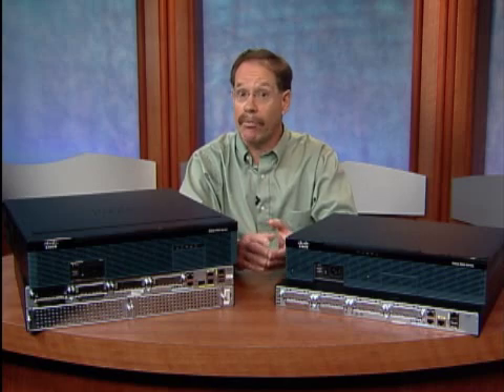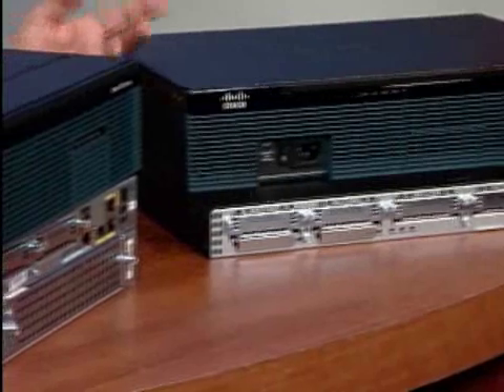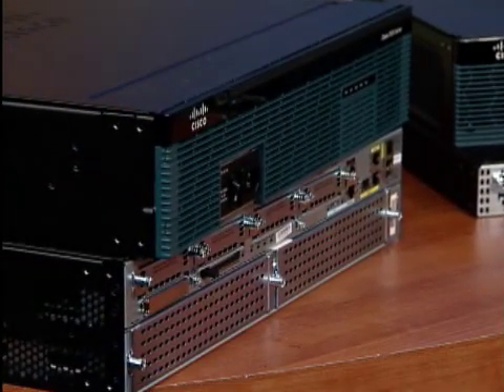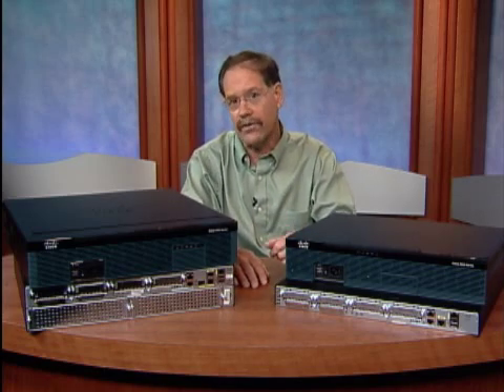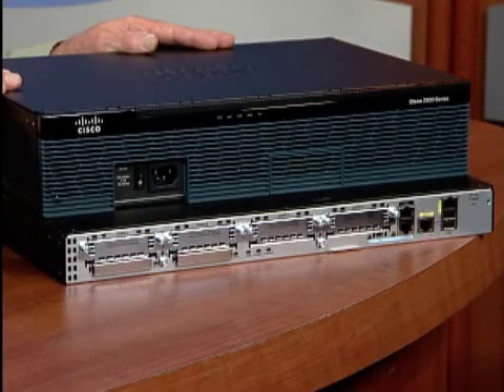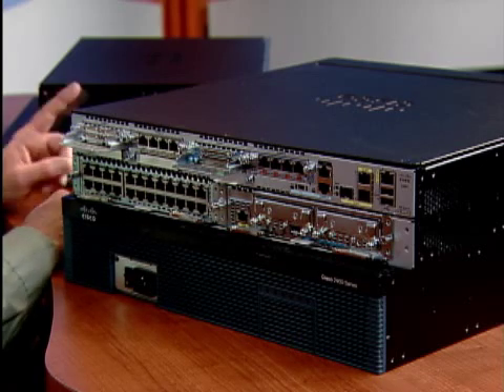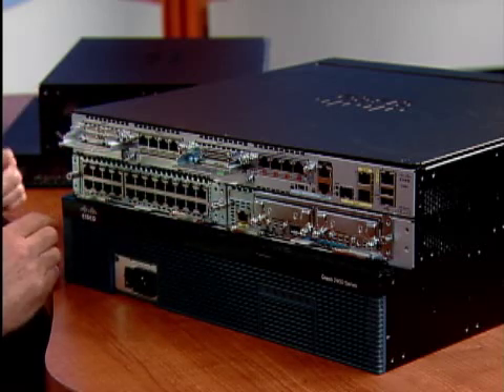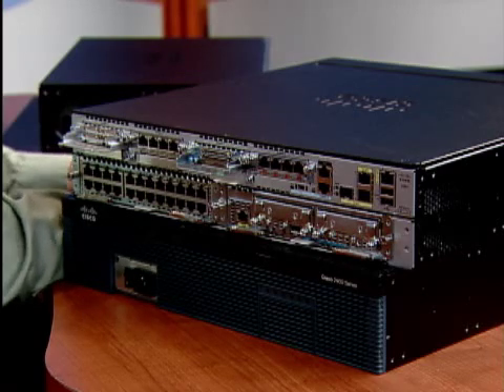Cisco 2900 Series Integrated Service Routers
See how the 2900 series makes a difference to enterprises.